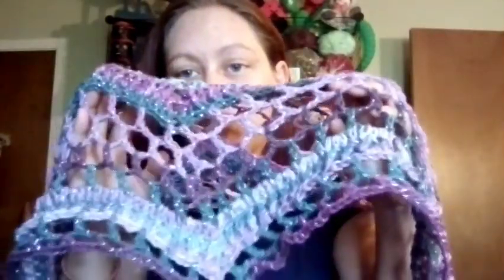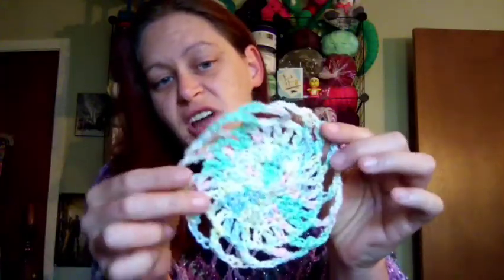A FO Poncho & scorchedearthchallenge2021 Update N0. 3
Hi everyone, in this video I show all my FOs the Bag-0-Day Poncho Number 715. and my WIP Caddy the few FO's for the scorched earth.
My patterns are available in my ravelry store.